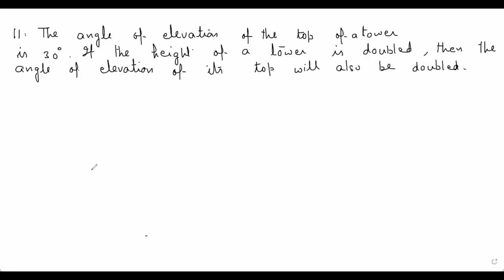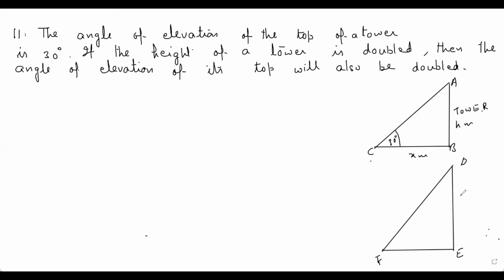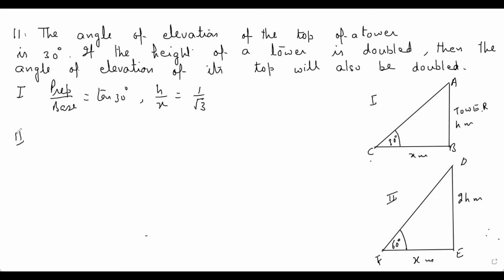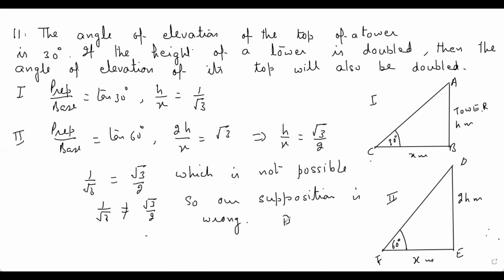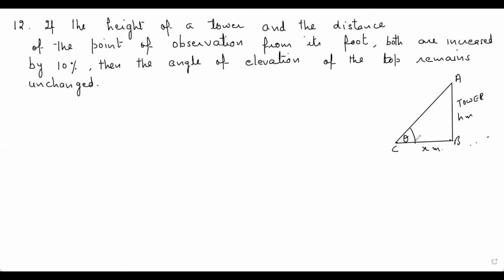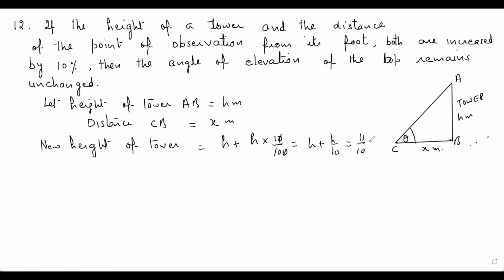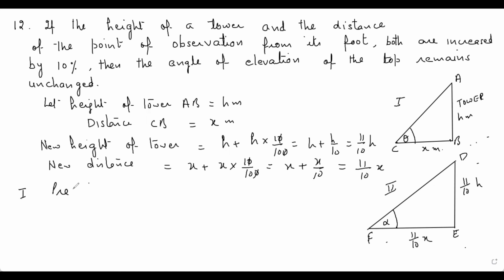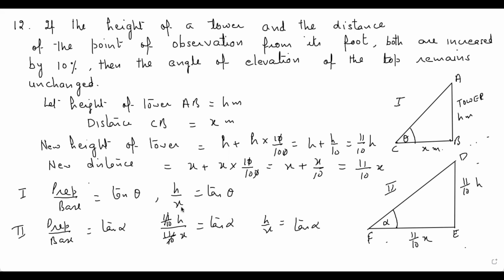Ex 8.2 | Q11, Q12 | Exemplar | Class 10 | Maths. | Chapter 8 | Trigonometry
NCERT Exemplar Class 10 Maths Chapter 8 | Ex 8.3 | Q 1 TO 5 Solutions